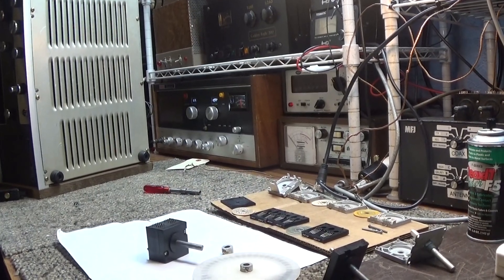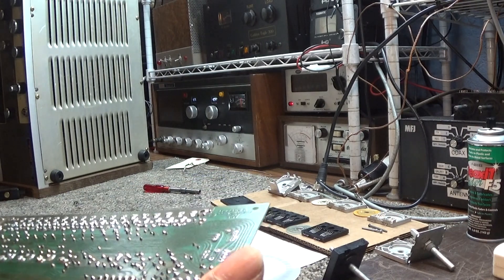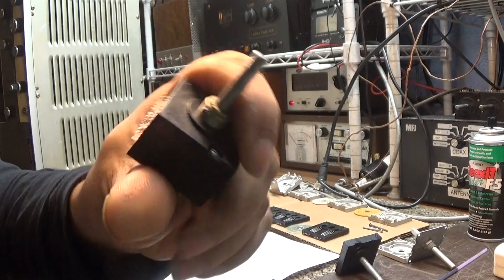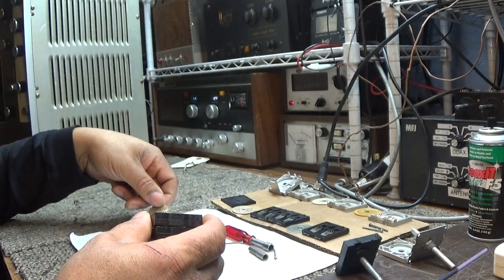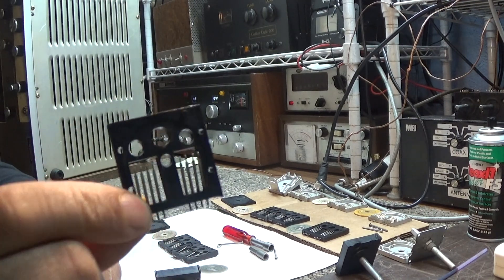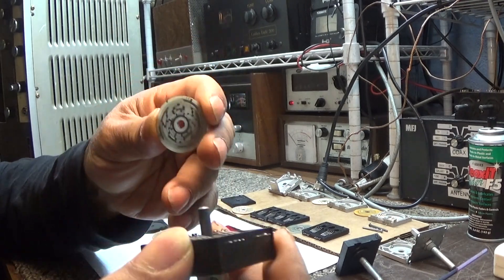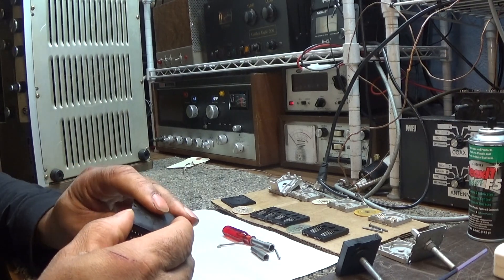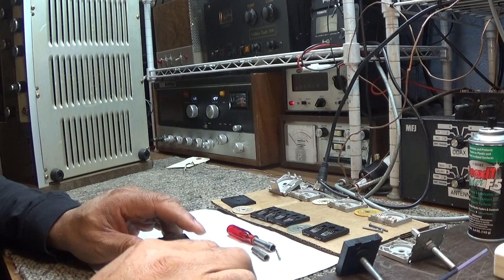Tram D201A Black selector taken apart and serviced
Well, after watching Mike's repair video a few times, finally got around to taking apart some Tram D201A 40 channel channel selectors that where acting up, Have done 5 so far. Except for one Gotcha, which I saw Mike has done a new video on too, but I saw it too late, whatever you do, don't pull or let out the gear from its housing. That gear is highly spring loaded with 2 ball bearings ready to shoot out like Bee Bee's. One got me in the eye!. Took me hours to find the spring and small bearings, then took me a long time to figure out how to get them back in. Mike taped them in. I used the end of a pen to push the ball bearings down in. Wasn't easy. Save yourself a headache, if you take one apart, whatever you do don't let them out. Once apart, so far all of mine where in pretty good shape. Much less use and scoring than the one on Mike's first video. I've got about 5 more so hopefully I will stay lucky. Hopefully the video also shows that it is not hard to actually take apart and clean and it also is not hard to put back together. If I would have known how easy it is, I would have done it 30 years ago. As Mike said in his video, get a fiber pen for cleaning and Deoxit lube/shield works very well. I would suggest even doing this with working ones as an ounce of prevention is worth a pound of cure, right?  It does take some patience and good soldering skills to desolder and resolder the switch back in though. Those PCB traces are small and delicate. For me, the soldering was the hardest part.